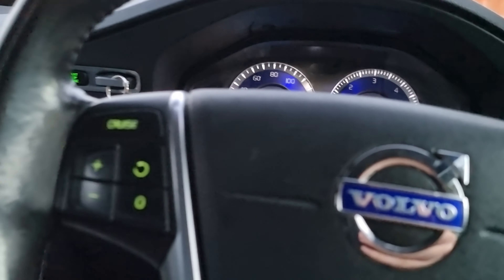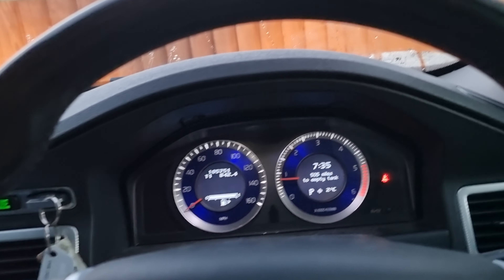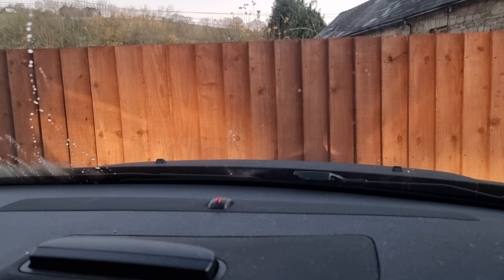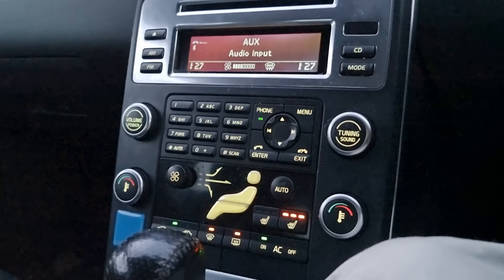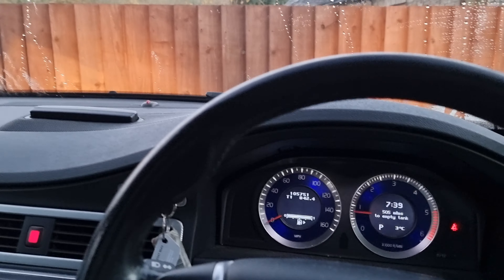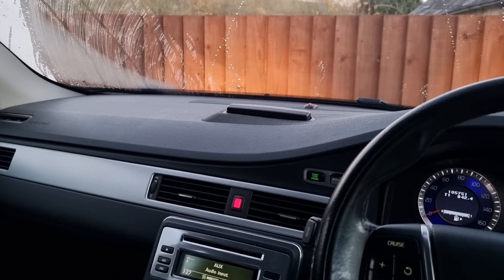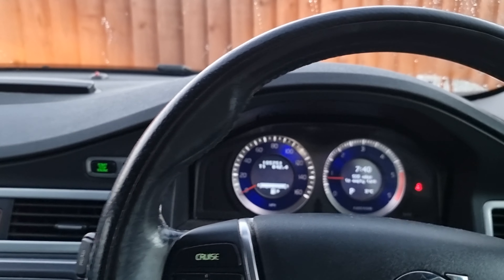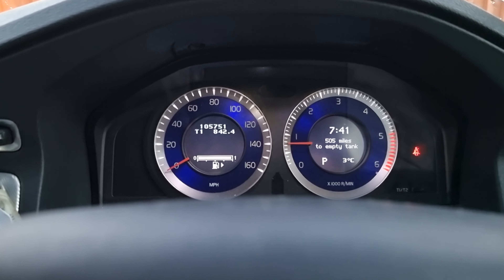The *BEST VOLVO WINTER FEATURES*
Hi Guys,
In todays video I discuss some of the best winter features available on the P3 Volvo!